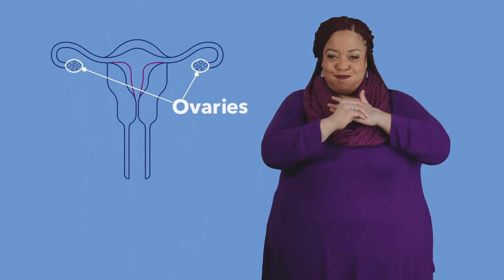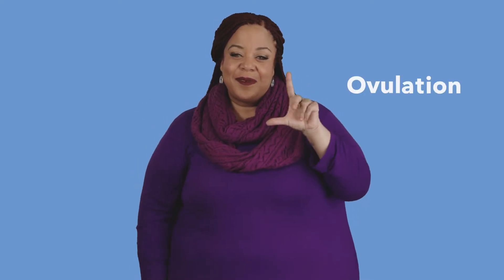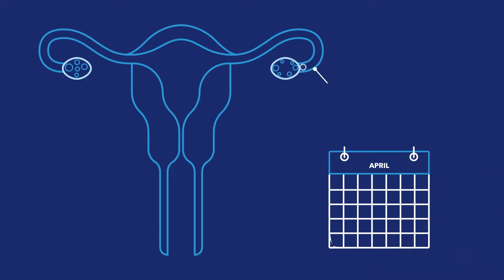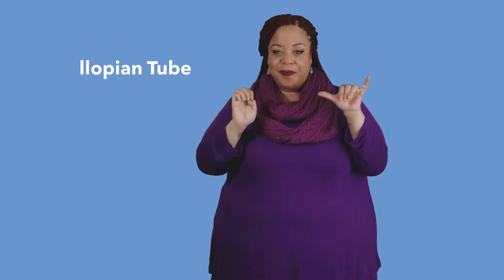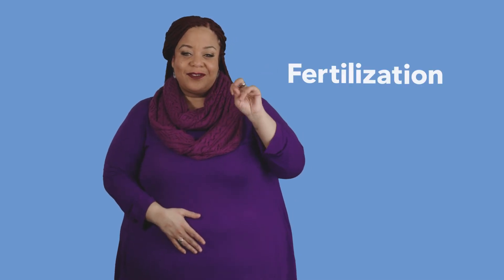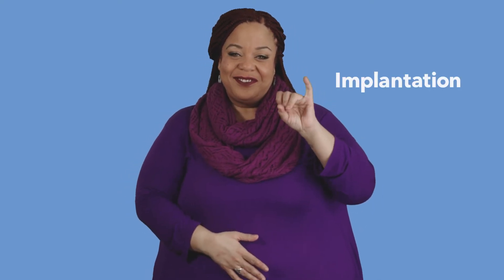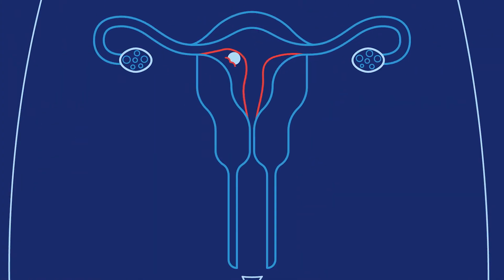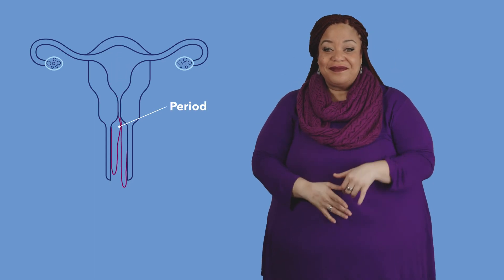How Do You Get Pregnant? | ASL | Planned Parenthood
This video shows a Deaf narrator signing in American Sign Language (ASL) in front of a light blue background, and simple line-drawn animation and text that appears next to her as she signs. Animation also sometimes appears between her lines on a navy blue background. All of the animation is a direct visual representation of the lines being signed, and emphasizes the keywords as text on-screen.

The narrator is a Deaf woman with caramel skin and heterochromatic eyes and has waist-length reddish braids, partially pulled back in a hair tie. She is wearing a magenta blouse blouse, magenta scarf, black pants and two small silver earrings with a tree design on them.

NARRATOR:
Pregnancy is a pretty amazing process — it all starts with sperm and an egg.

Sperm are tiny, microscopic cells that are made in testicles.

Sperm cells mix with other fluids to make semen,  which spurts out of your penis when you ejaculate.

Eggs live in ovaries, and the hormones that control your menstrual cycle cause eggs to mature every month. These hormones also make the lining of your uterus thick and spongy, to prepare for a possible pregnancy.

Every month, one mature egg leaves your ovary —  this is called ovulation.

The egg travels through your fallopian tube, which takes about 12­ to 24 hours.

If semen gets into your vagina, sperm can swim up through your cervix, uterus, and fallopian tubes, searching for an egg. Sperm cells can live in your body for up to 6 days waiting for an egg to show up. Millions of sperm come out during each ejaculation — but it only takes 1 sperm to meet with an egg, which can lead to pregnancy.

When a sperm cell joins with an egg, it’s called fertilization. After that happens, the fertilized egg begins to divide into more and more cells and moves towards your uterus.

The ball of cells gets to your uterus about 3–4 days after fertilization, where it can float around for another few days.

If the ball of cells attaches to the spongy uterine lining, pregnancy officially begins — this is called implantation.

Up to half of all fertilized eggs naturally don’t implant — they pass out of your body during your period.

When the ball of cells implants into your uterine lining, your body starts making pregnancy hormones. These hormones keep your uterine lining in place so it can nourish the pregnancy — that’s why you don’t get your period when you’re pregnant.

But if sperm and egg don’t meet up, or a fertilized egg doesn’t implant into your uterus, the lining isn’t needed and it flows out of your vagina. That’s your period.

So it actually takes a lot of steps for pregnancy to happen, and up to 2-­3 weeks.

Want to learn more about pregnancy? Check out Plannedparenthood.org

Planned Parenthood is the nation’s leading provider and advocate of high-quality, affordable health care for women, men, and young people, as well as the nation’s largest provider of sex education. With more than 600 health centers across the country, Planned Parenthood organizations serve all patients with care and compassion, with respect and without judgment. Through health centers, programs in schools and communities, and online resources, Planned Parenthood is a trusted source of reliable health information that allows people to make informed health decisions. We do all this because we care passionately about helping people lead healthier lives.